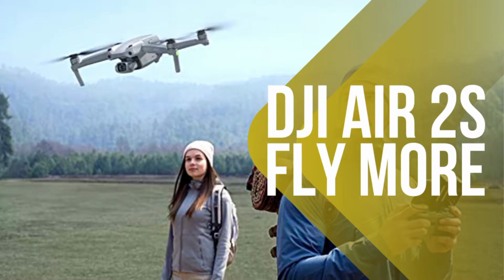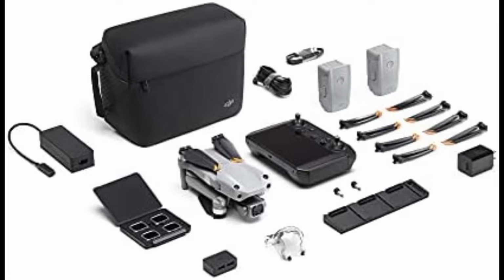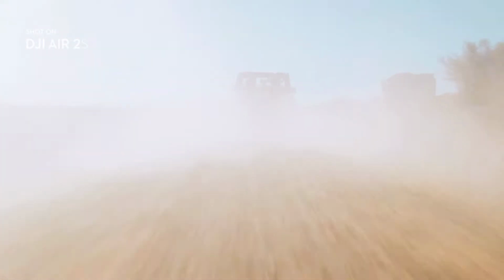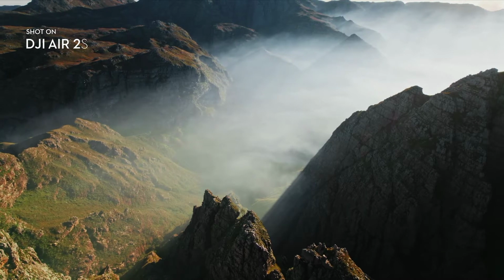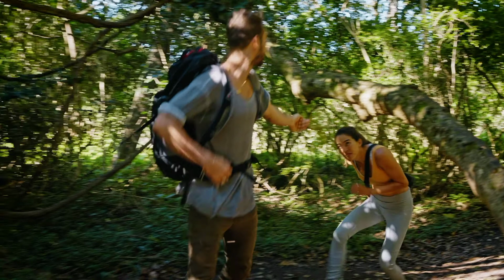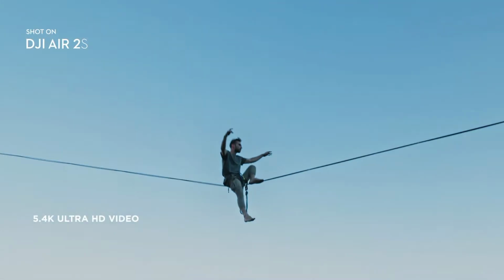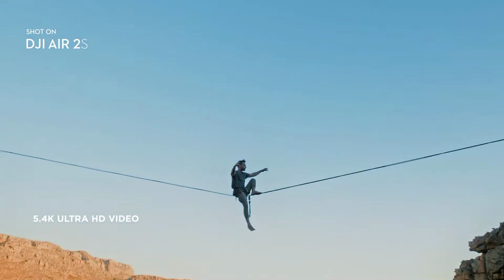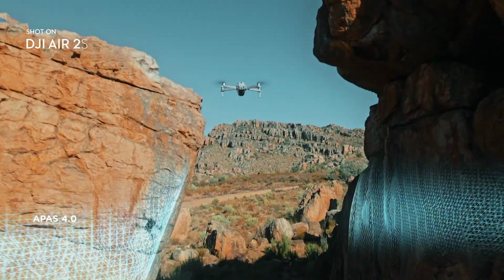DJI Air 2S Fly More Combo with Smart Controller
DJI Air 2S Fly More Combo with Smart Controller ‎@Products Junction

To buy this product from Amazon click on this

DJI Air 2S Fly More Combo with Smart Controller Drone with 4K Camera, 5.4K Video, 1-Inch CMOS Sensor, 4 Directions of Obstacle Sensing, 31-Min Flight Time, Max 7.5-Mile Video Transmission ‎@Products Junction

Description
Product Overview:

Featuring a 1-inch CMOS sensor, powerful autonomous functions, and a compact body weighing less than 21 oz., DJI Air 2S is the ultimate drone for creators on the move. Take this all-in-one aerial powerhouse along anywhere to experience and record your world in stunning detail.

Features & details
Drone with 4K Camera for Adults - Equipped with a 1-inch image sensor and large 2.4μm pixels, DJI Air 2S is capable of 5.4K/30fps and 4K/60fps video.
MasterShots - The next evolution of QuickShots, MasterShots is an advanced intelligent feature that gives users the best shots in any location with just a tap.
One Billion Colors - The 10-bit Dlog-M color profile within DJI Air 2S camera drone can record up to one billion colors while retaining all the little details that make footage pop.
7.5 Miles Max Video Transmission - DJI Air 2S camera drone features DJI's most advanced O3 (OcuSync 3.0) image transmission technology, giving you an ultra-smooth, clear, and reliable image feed every time you fly.
Environment Sensing - DJI Air 2S drone with 4k camera has the ability to perceive its environment in four directions: up, down, forward, and backward, allowing it to actively avoid obstacles, even in complex scenarios and at high speeds.
Product information
Product Dimensions ‎3 x 10 x 7.1 inches
Item Weight ‎1.31 pounds
ASIN ‎B097PY7WCN
Item model number ‎CP.MA.00000369.01

Manufacturer ‎DJI
Item Weight ‎595 Grams
Video Output Resolution ‎5.4K HD
Remote Control Included? ‎Yes
Battery Cell Composition ‎Lithium Polymer
Rechargeable Battery Included ‎Yes
Item Dimensions LxWxH ‎3 x 10 x 7.1 inches
Product Dimensions ‎12"L x 10"W x 8"H